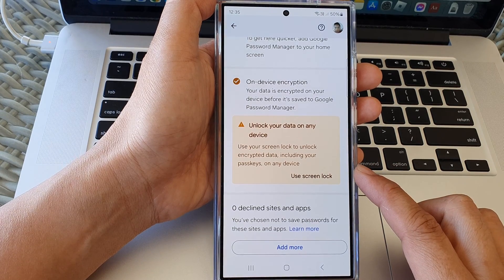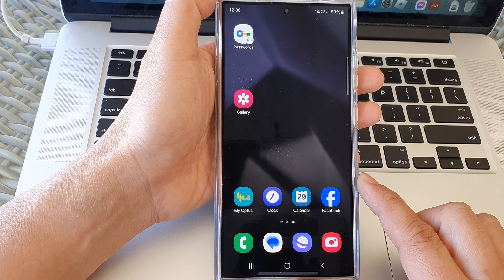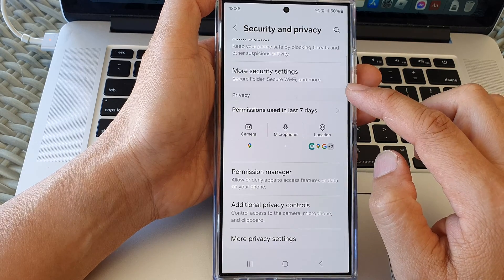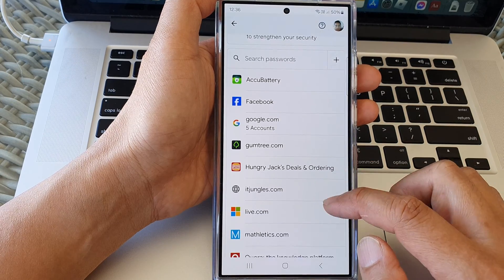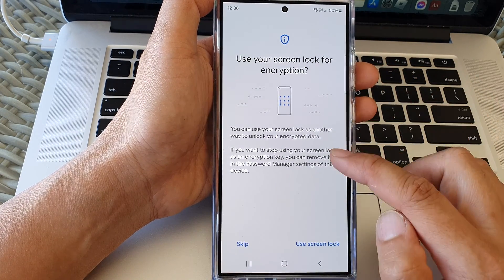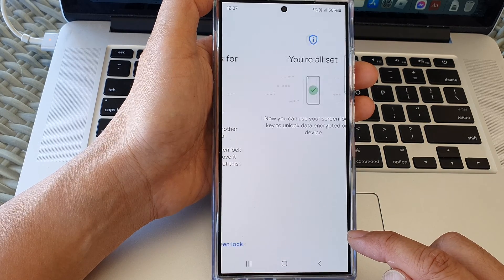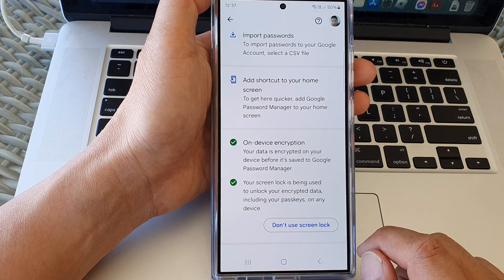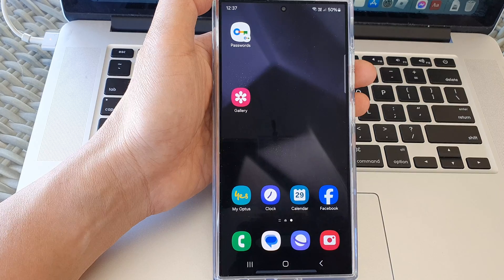Galaxy S24/S24+/Ultra: How to Use Screen Lock to Unlock Encrypted Data Include Passkeys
Want to maximize security on your Galaxy S24? Learn how to use your screen lock (PIN, pattern, fingerprint, etc.) to unlock encrypted data, adding an extra layer of protection for your sensitive files. This guide covers how to enable the setting and how it works.